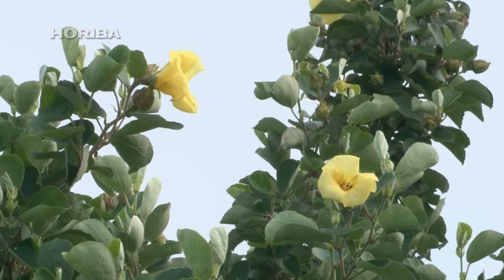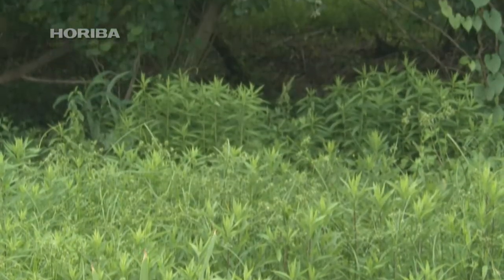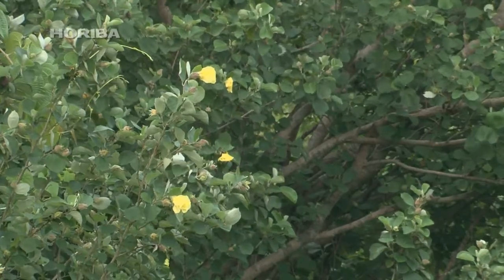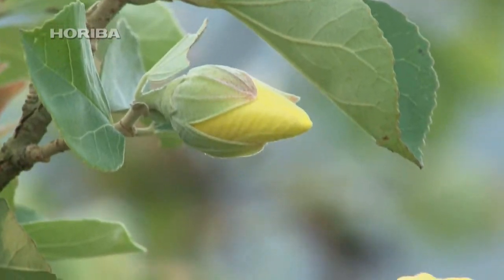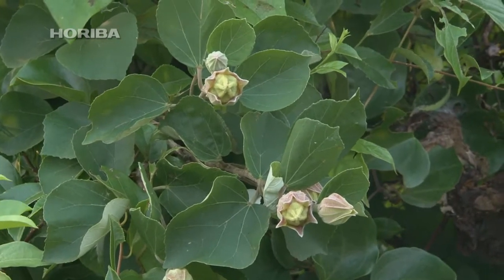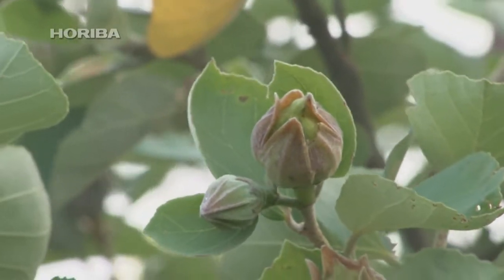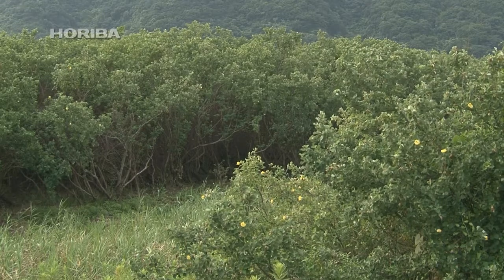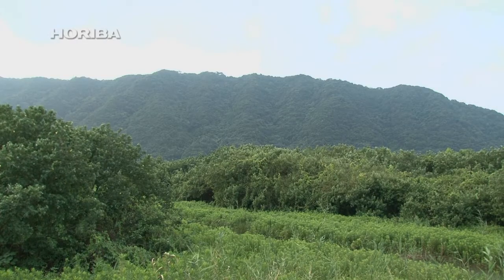hibiscus hamabo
The hibiscus hamabo, whose yellow flowers bloom in midsummer, grows in colonies along the coast from the Izu preninsula down to Amami-Oshima Island.
A member of the hibiscus genus, its beautiful flowers make it a popular garden plant.

The hibiscus hamabo typically inhabits the edges of wetlands slightly flooded with seawater at high tide.
The similarities between plants here and those in mangroves also sees them referred to as semi-mangrove plants.
However, they tend to grow in relatively small river mouths as they are not as well adapted to processing salt as typical mangrove plants like black mangrove and Kandelia obovata are.
This unique environment is on the decrease due to development, with the number of wild plants so scarce in some regions that it has been put on the endangered list.

The seeds have developed calyx extending from their base, a measure thought to ward off parasitic moths. We still don't know the exact reason for having a gap of several weeks between each flowering, or how they decide the order in which to flower.
Whatever the reason may be for this broad range of flowering times, mature fruit begins to appear in early September, dropping into the sea to be transported by ocean currents in what is considered to be a technique for expanding the area of distribution.

According to one theory, the calyx of the hibiscus hamabo not only keeps parasites out, but has a kind of air pressure sensor at its base that releases fruit into the ocean currents should strong typhoon-like winds blow.

Although it may seem like common sense that seeds are blown away by a strong wind, wouldn't it be amazing if this was a clever mechanism designed to spread the flowering period out in order to wait for typhoons that approach between September and October.

The genetic makeup of hibiscus hamabo seeds is noticeably different between regions.
There is a tendency towards smaller flowers and briefer flowering intervals the further north one goes.
It makes sense that that typhoon-related seed proliferation is more effective the in regions further south.
And if this too is being controlled on a genetic level, it can be said that this air pressure sensor is a fundamental ability that the hibiscus hamabo has devised for the preservation of its seeds.